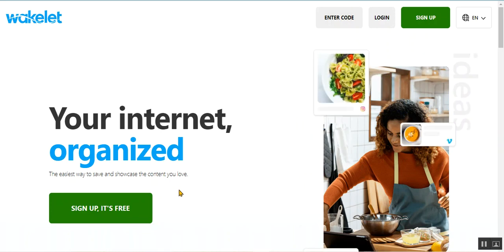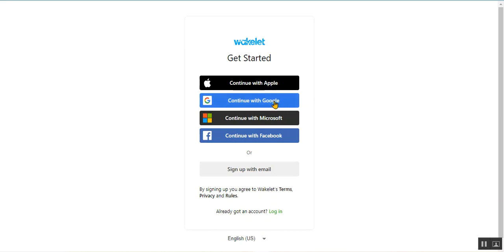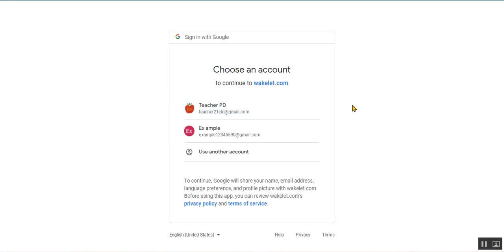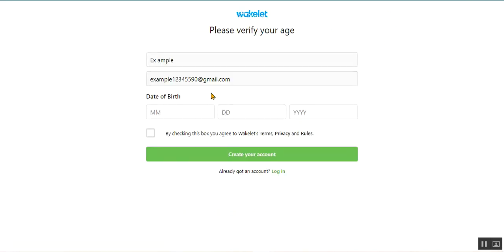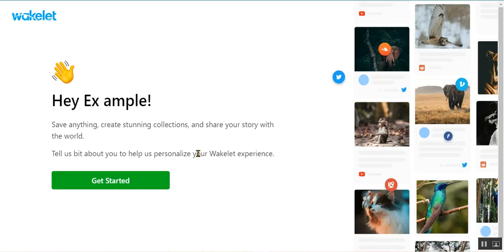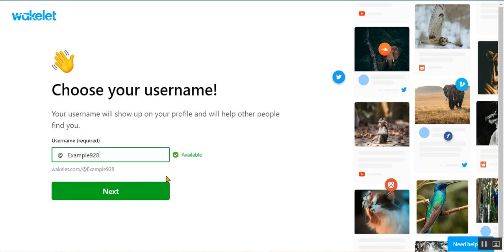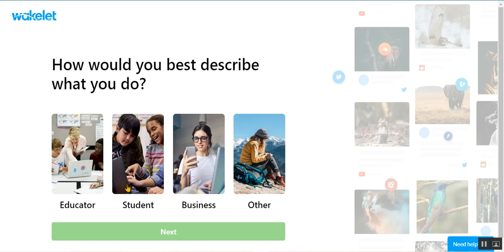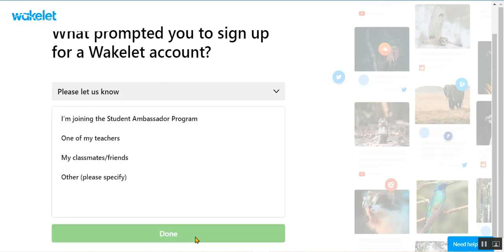How to make a Wakelet Account using Gmail